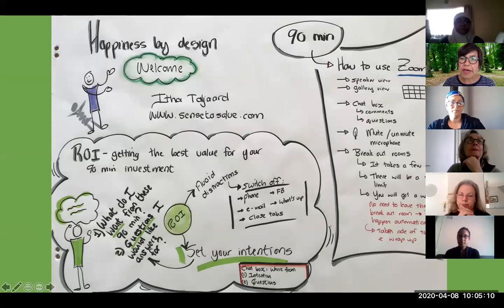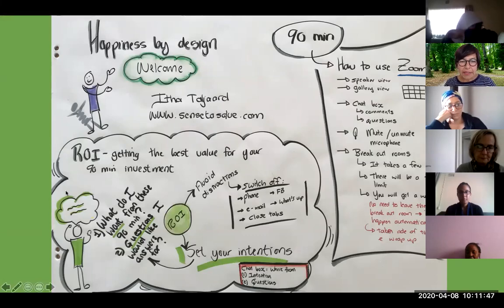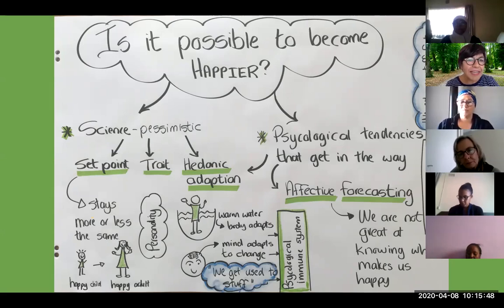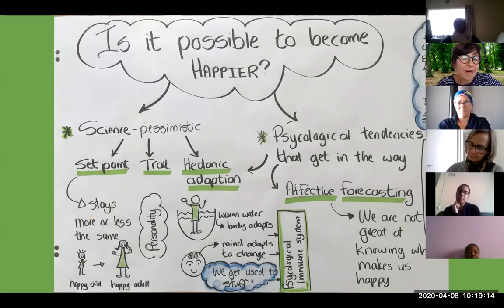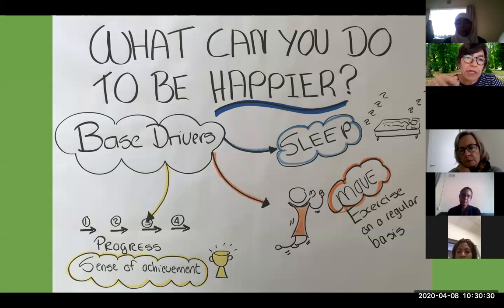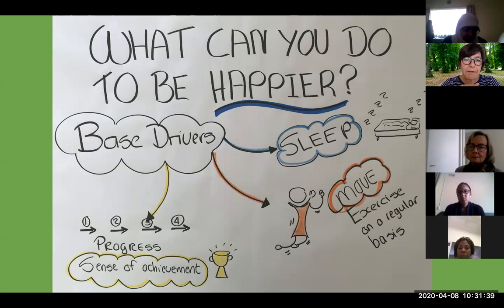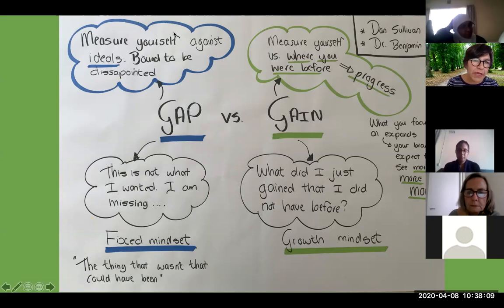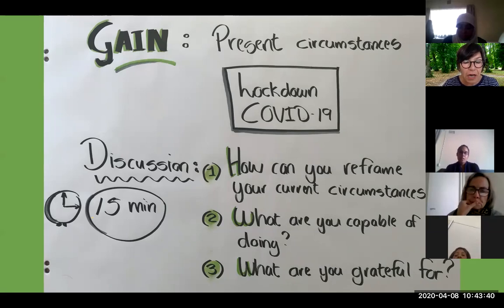Happiness by Design with Itha Taljaard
Zoom session on 8 April 2020 with Itha Taljaard on “Happiness by Design”, during which Itha helped us to understand what happiness is and that it can be created through intention and action.